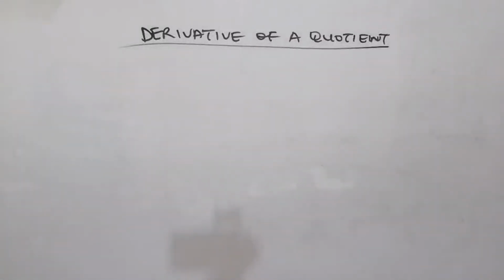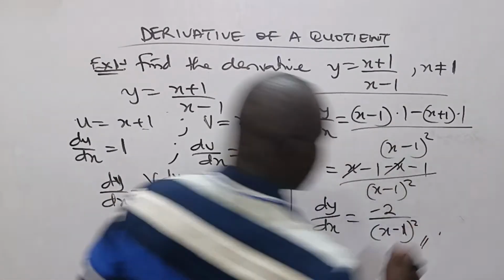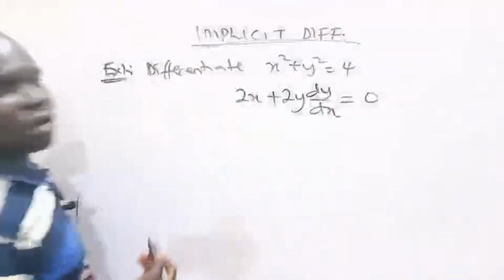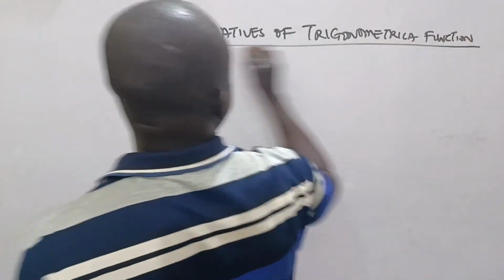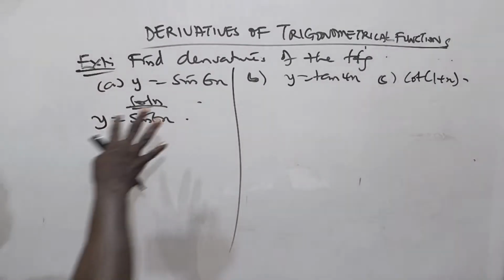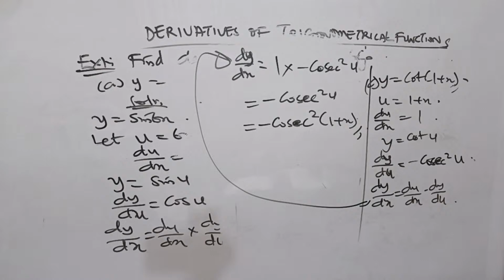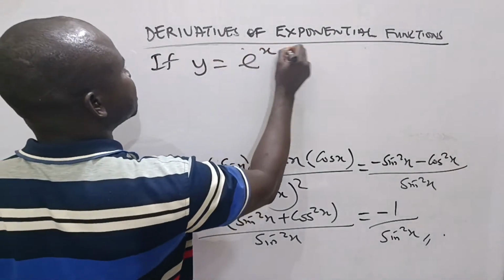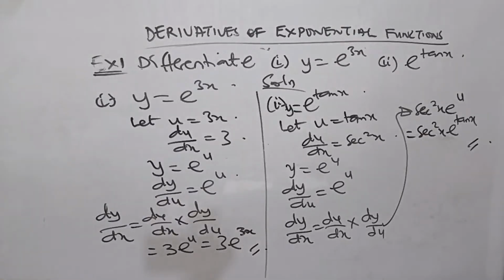Revision on Calculus (2)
Derivatives of a Quotient, Implicit Differentiation, Derivatives of Trigonometrical Functions & Derivatives of Exponential Functions.